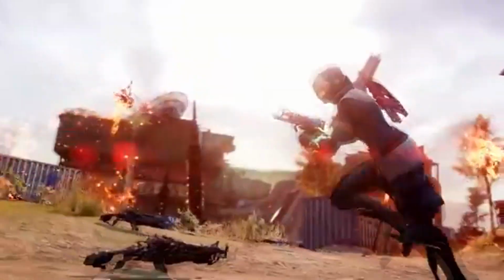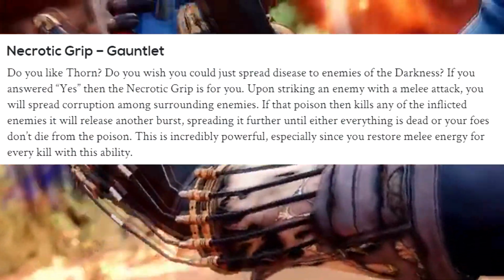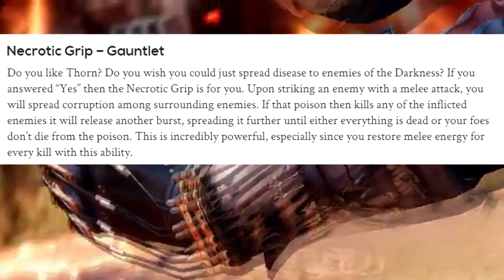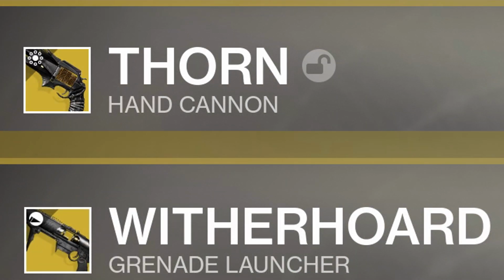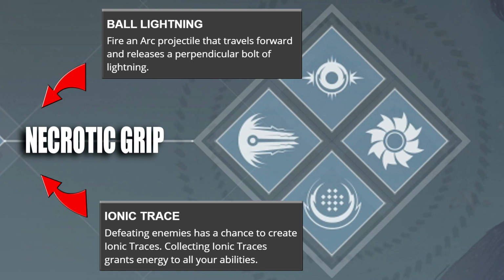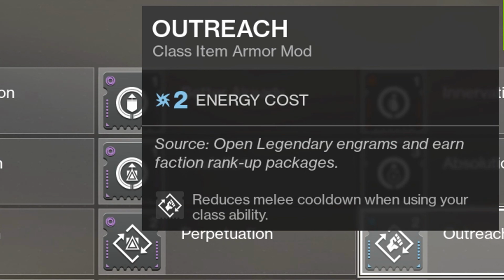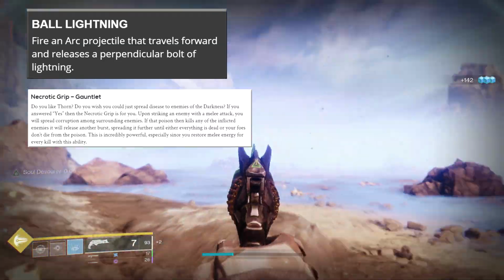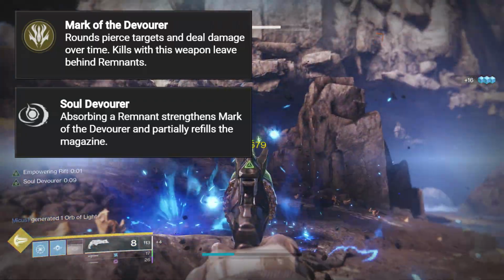Necrotic Grip/Witherhoard - This might be the next best Warlock build! - DESTINY 2 BEYOND LIGHT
Witherhoard. Heavy Handed. Necrotic Grip.

Season of Arrivals is coming to a close and everybody is talking about the new exotics; personally, I'm thinking about Necrotic Grip and Thorn. Or Witherhoard. With Beyond Light only three weeks away, we're all thinking about new Destiny 2 Builds.

Welcome to build theory. This is where we talk about new and potentially upcoming builds for gear we don't have yet. Which means, this is all theory so don't take it literally.